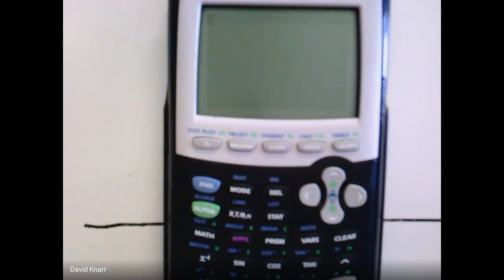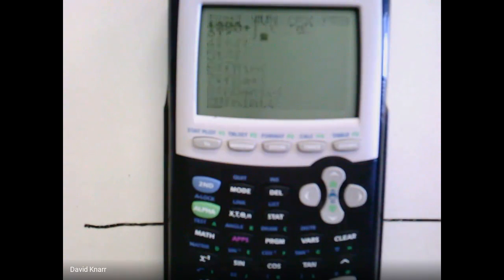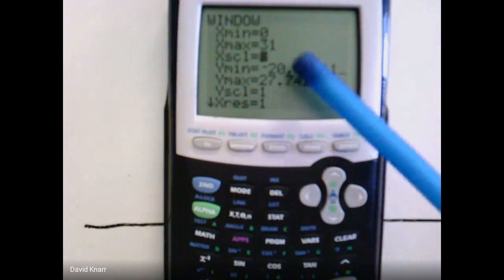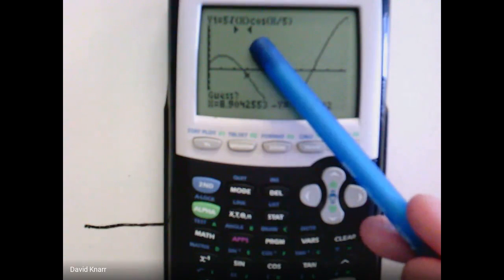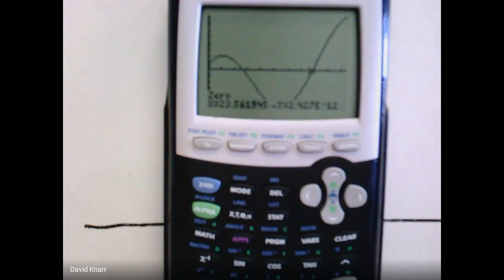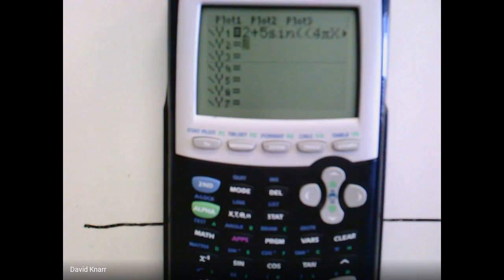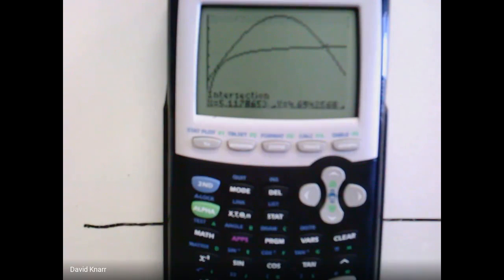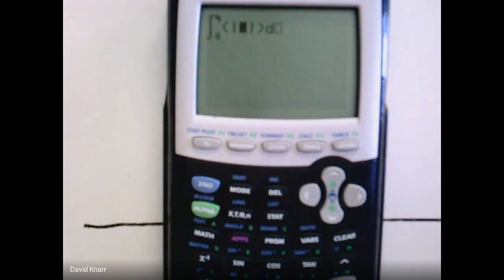Accumulation 1 (Graphing Calculator)